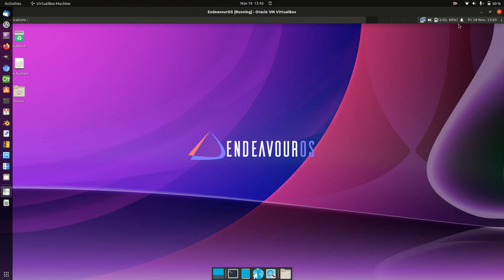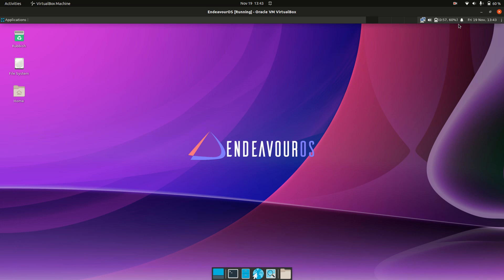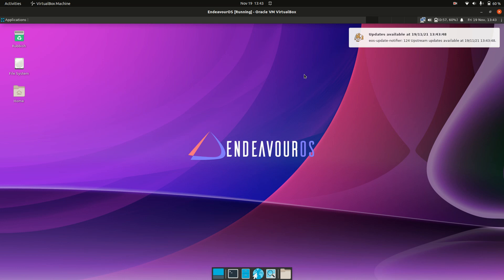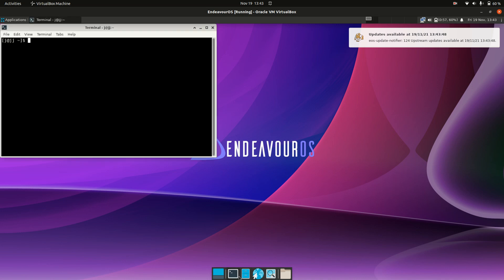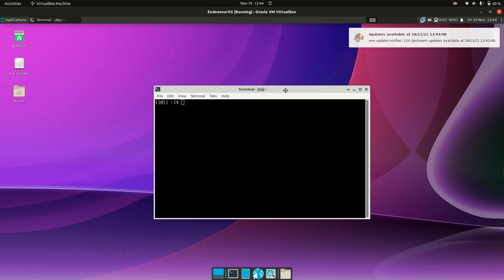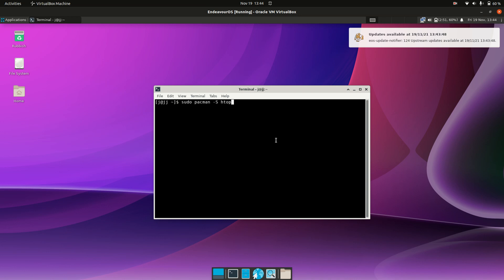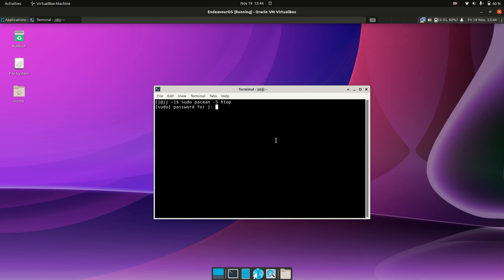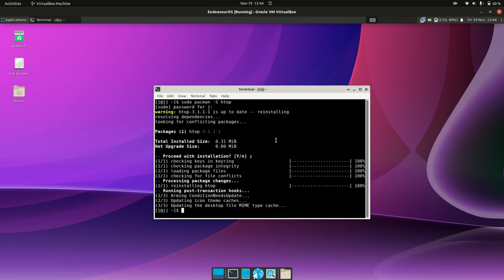Noobs Lab: Install software via Endeavour OS Terminal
Super Easy, Barely an Inconvenience.